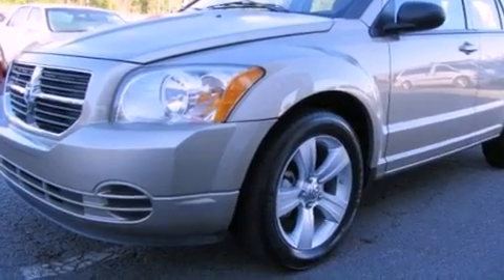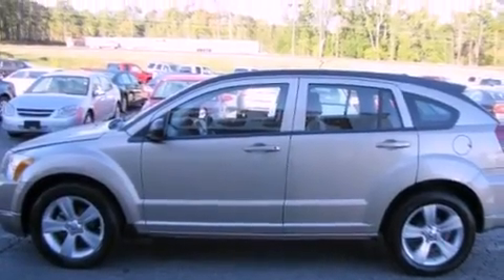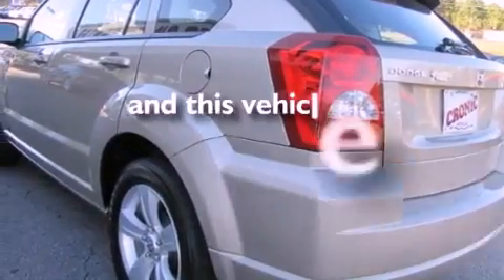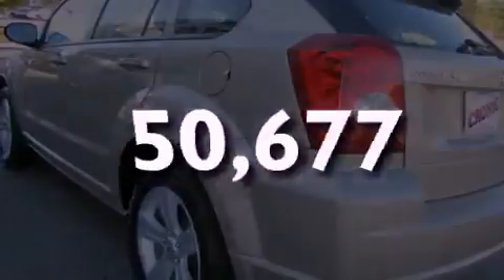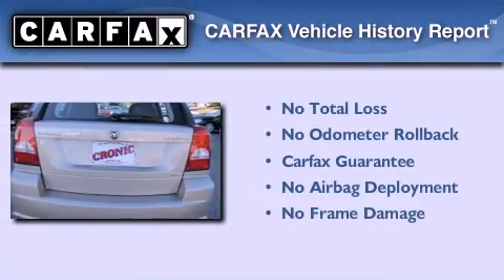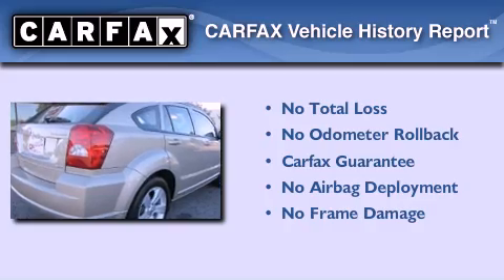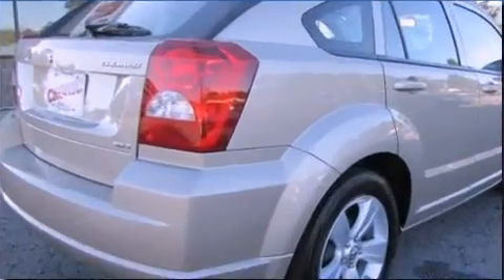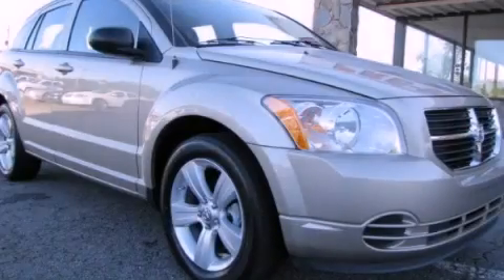2010 Dodge Caliber Griffin GA 30223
Year : 2010
 Make : Dodge
 Model : Caliber
 Engine : Gas I4 2.0L/122

 Exterior : Beige
 Miles : 50,677

 CRONIC CHEVROLET
 2676 North Expressway
 Griffin , GA 30223
 2010 Dodge Caliber Griffin GA